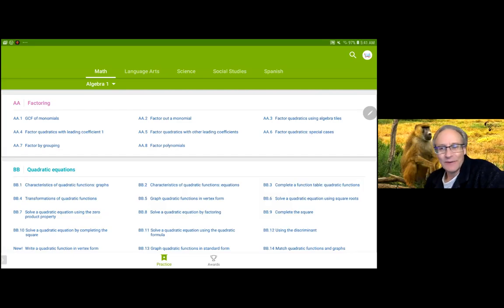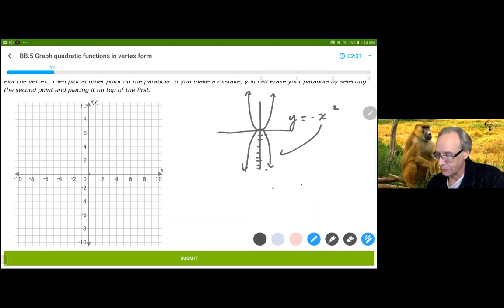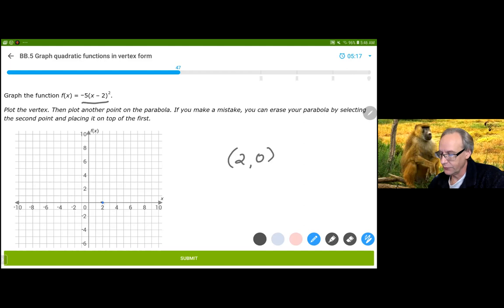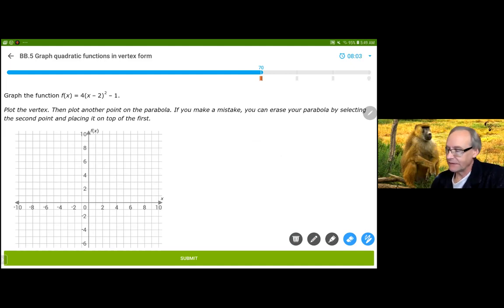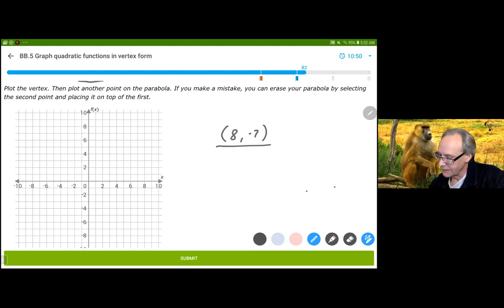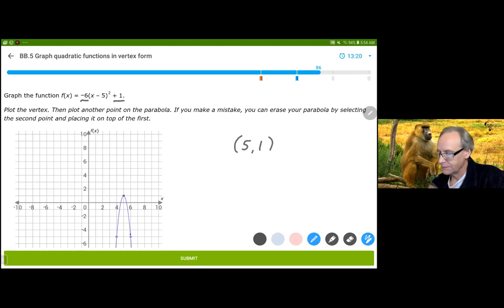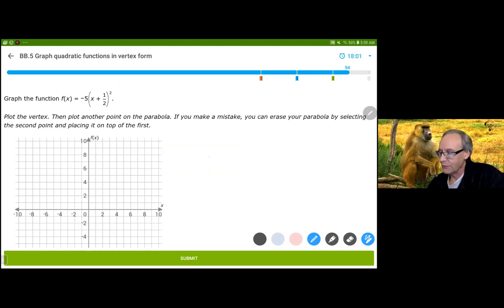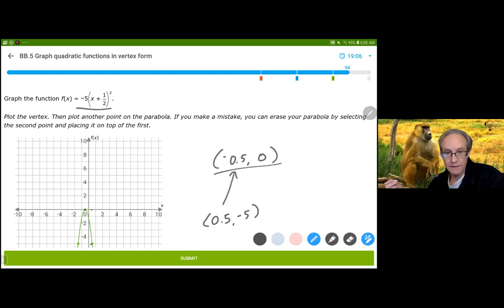IXL Algebra1 - BB.5 Graph Quadratic Functions in Vertex Form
Given a quadratic function in vertex form, students must identify the (h,k) and the a (stretch / compression factor) - kinda slope and use them to graph the parabola.